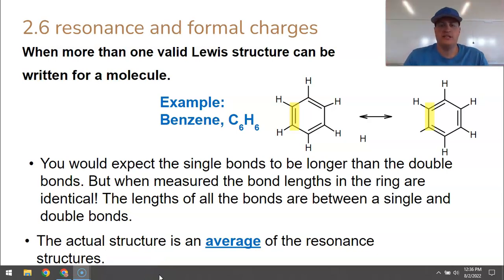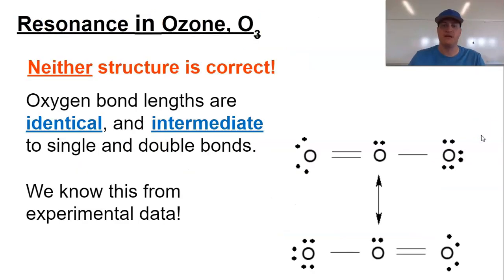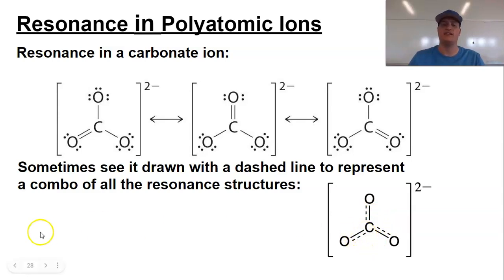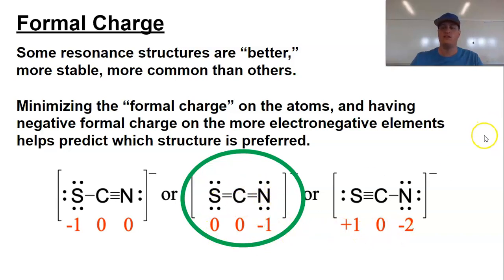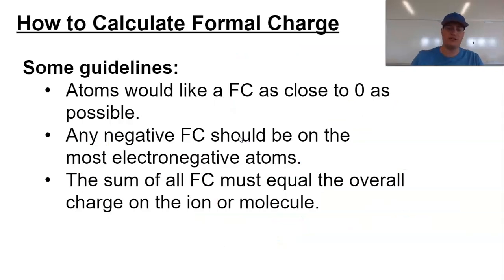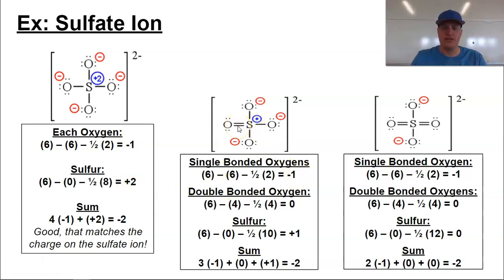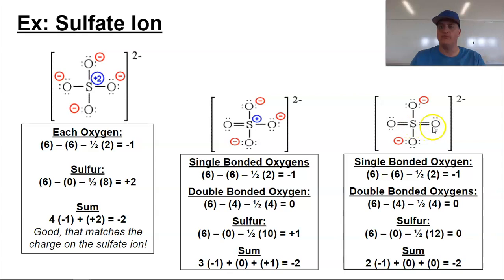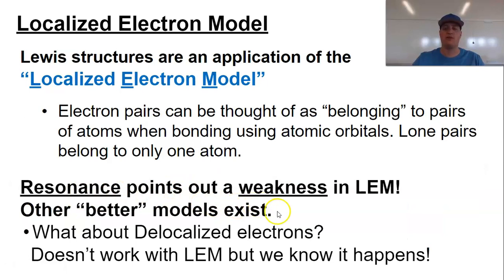2 6 resonance and formal charges